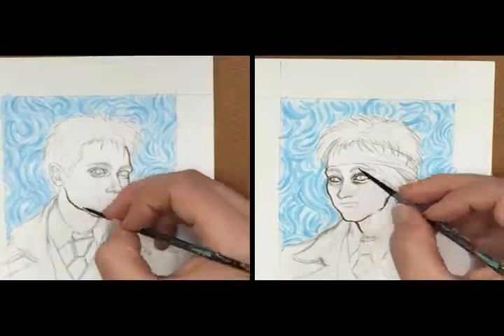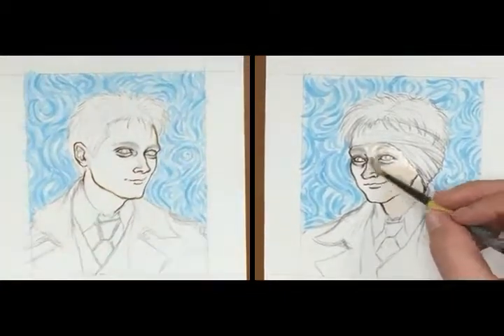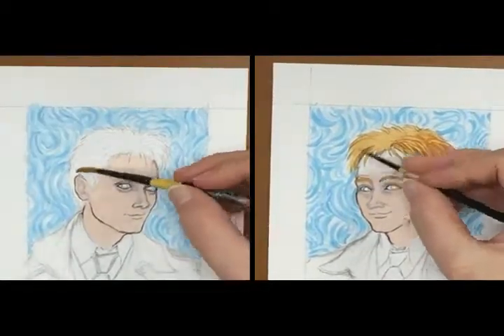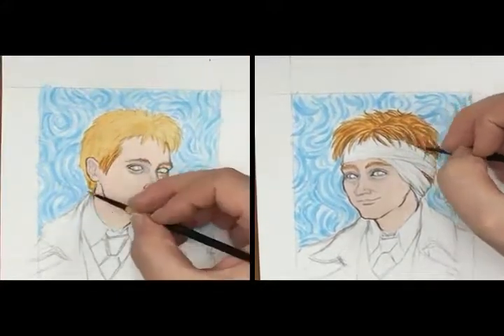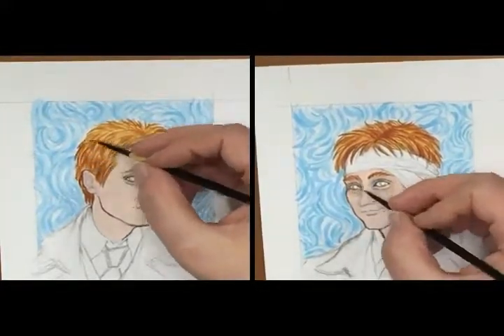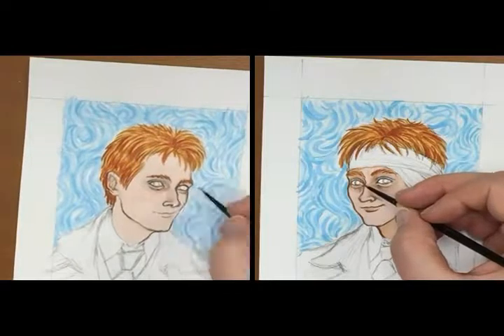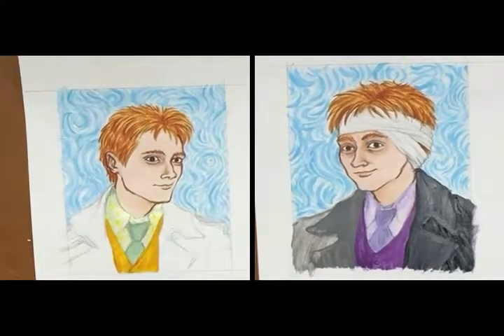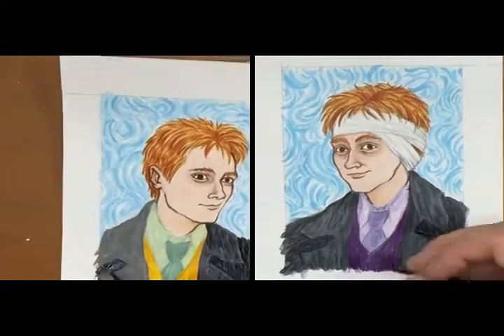Van Gogh & Weasley Twins Mash Up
In the first ever Fan Art Friday I create portraits of the Weasley Twins with a dash of Vincent Van Gogh. Enjoy! :)

Check me out on the other social medias!

Print set of these pieces are available in my etsy shop